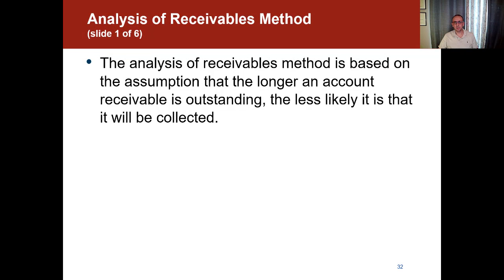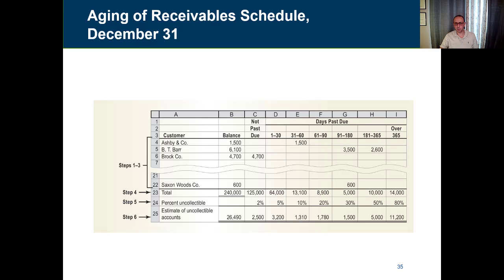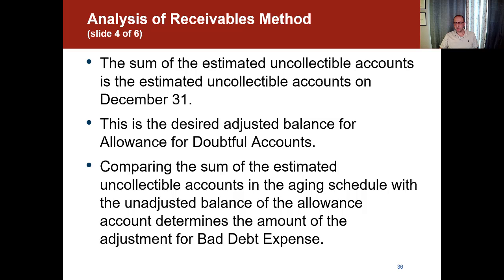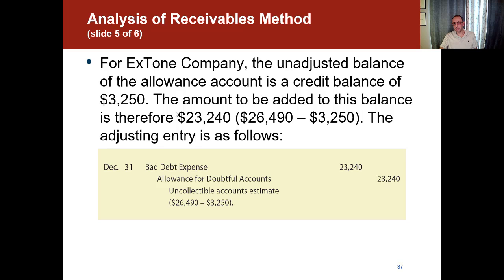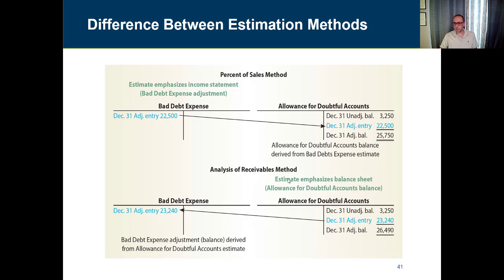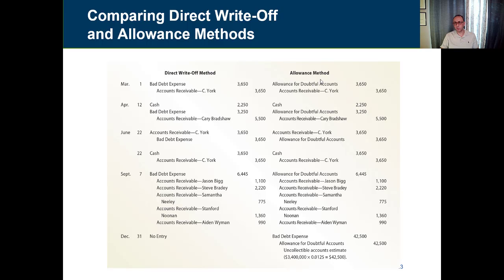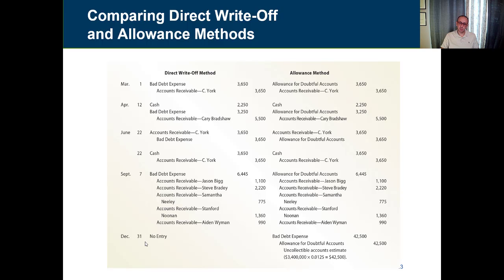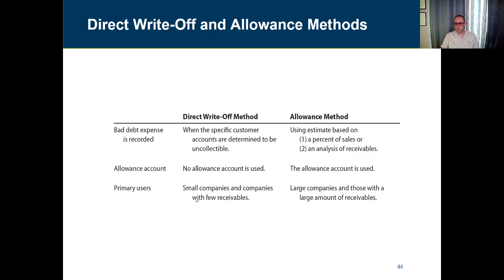Financial Accounting - Chapter 8 Part 3 - Receivables